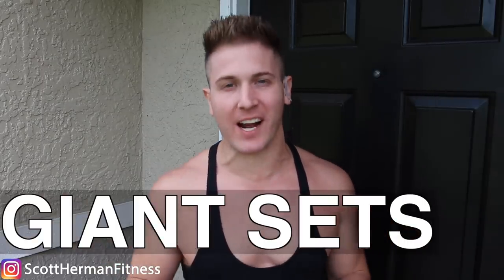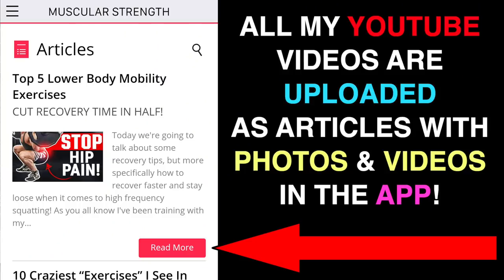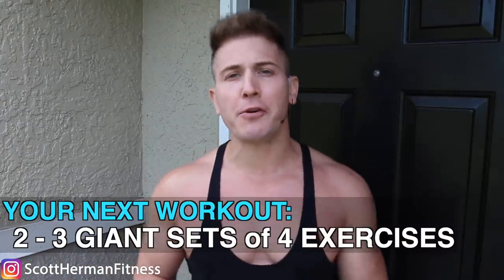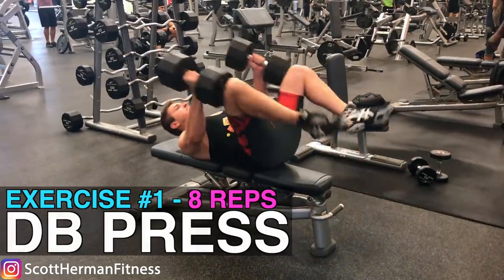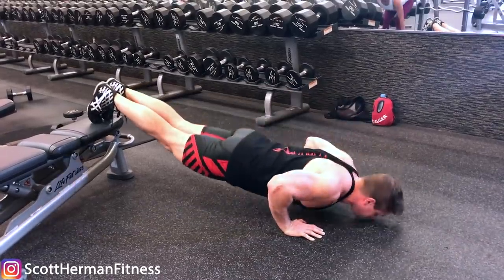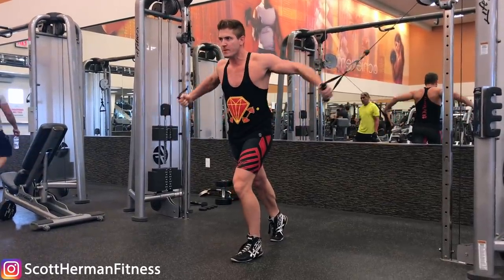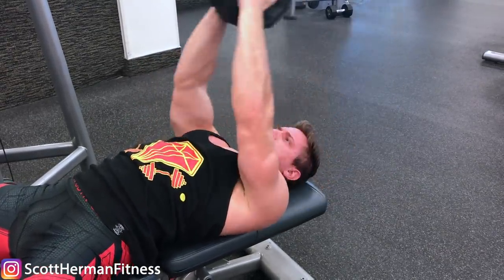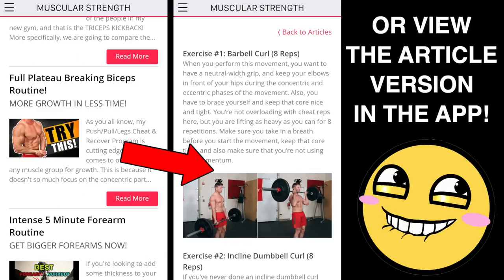FULL CHEST ROUTINE! MORE GROWTH IN LESS TIME! (PLATEAU BREAKER)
GIANT SETS are a great way to crush an intense workout in under 30 minutes while also steadily increasing your Mind-Muscle Connection which can also help fix muscle imbalances!  All you need for this workout is a bench, pair of dumbbells and a cable machine.  But if you don't have access to a cable machine you can switch out the high-to-low cable flys for DECLINE dumbbell flys.

In today’s article I’m coming back at you with another GIANT SETS workout, this time for CHEST! If you missed the last GIANT SETS workout for biceps, I will link to that article HERE.

Remember, the purpose of a GIANT SETS workout is to get you in and out of the gym in 30 minutes or less, utilizing 4 exercises to completely thrash the muscle group that you’re trying to grow. You do this by utilizing all three muscle building mechanisms – Mechanical Tension, Muscle Damage and Metabolic Stress.

But before we jump into the workout…The NEW MS APP IS FINALLY HERE!!! I do already have an Android app, and I wanted this new app to be an update on the old app, but it didn’t work out. So if you are on an Android and already have the old Android app, DELETE IT and download the new MUSCULARSTRENGTH APP!

If you’re on an iPhone, you won’t be able to find it in the App Store yet, but it should be available shortly. It’s just that the approval process takes longer for iPhone but it will be there soon! Now it’s time to train your chest to celebrate!

How The Giant Sets Work
In this workout you’re going to do 2 – 3 GIANT SETS of 4 exercises, resting only 1 – 3 minutes in-between each GIANT SET. Remember there are NO rest periods between the exercises, that’s why it’s called a GIANT SET.

Exercises one and two are going to focus more on overloading the chest and then with exercises three and four you’re going to go for more high volume. If you can, bring a bench over to a cable machine so that you can run through all 4 exercises as fast as possible. Don’t feel bad about bringing a bench over to a cable machine either, because you’re going to be done with your workout in 20 – 30 minutes anyway!

Exercise #1: Flat Dumbbell Bench Press (8 Reps)
For this movement I want you overloading as much as you possibly can. You’re going to be taking advantage of the main function of the chest which is pressing forward. Overload as much as possible, go all the way down and all the way up on every single repetition by working with full range of motion and complete 8 repetitions.

Exercise #2: Decline Push-Up (8 – 12 Reps)
As soon as you’ve done 8 repetitions of the flat dumbbell bench press, drop the dumbbells and hang off the side of the bench and do your decline push-ups. The goal here is to do 8 – 12 repetitions and remember with a decline push-up, the reason why you’re doing it is because it’s going to allow you to place a bit more emphasis on those upper chest muscle fibers. You’re also going to be fatiguing out your triceps and your delts.

Exercise #3: High-To-Low Cable Fly (20 Reps)
This is where you start getting into the higher volume portion of the workout. When you’re doing a high-to-low fly like this, that’s going to allow you to place a bit more emphasis on the muscle fibers in the lower part of your chest. Granted that yes, the entire chest is made up of just the pec major and pec minor (anatomically speaking there is no upper, middle or lower chest), but you can place emphasis in certain areas by changing the angle of the exercises that you’re doing. Make sure you maintain proper form for this exercise and don’t just flail your arms back and forth.

Exercise #4: Plate Press To Pull-Over (15 Reps)
This exercise is much more than just moving your hands up and bringing them over your head. You want to make sure you grab two plates that are light enough so that you can handle 15 repetitions, but also keep in mind that you’re going to be pushing your hands together as hard as you can. Pushing your hands together is going to light up your chest like you’ve never felt before. It’s going to give you such an incredible pump in your chest that you’re probably going to have a hard time completing all 15 repetitions.